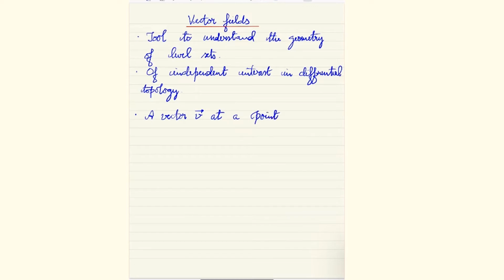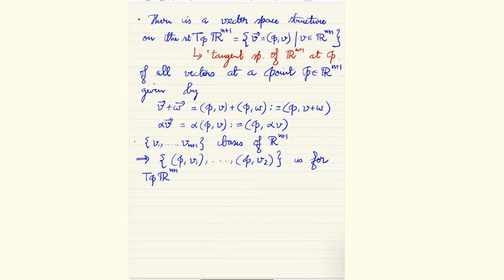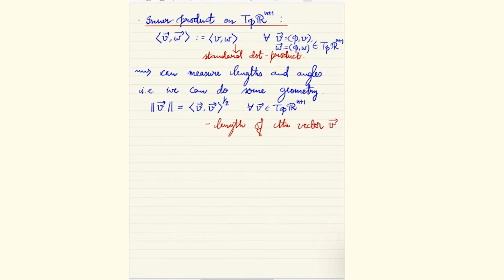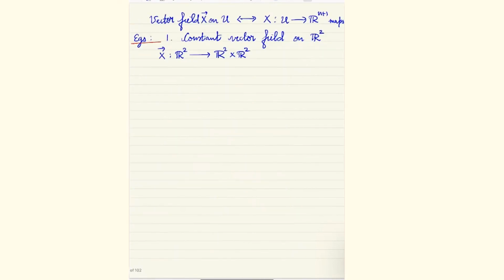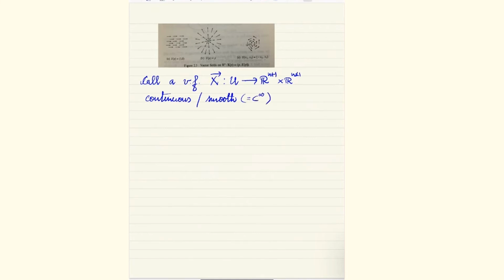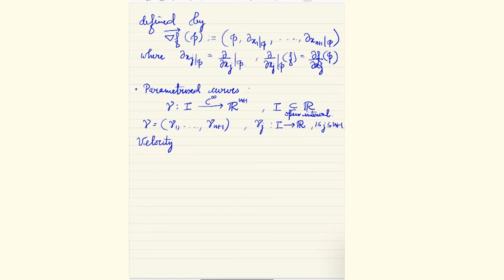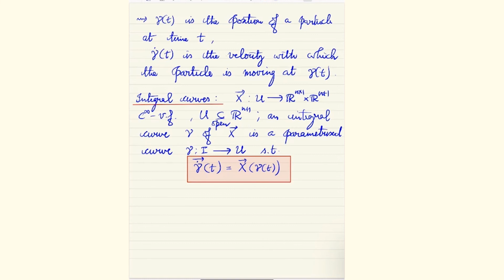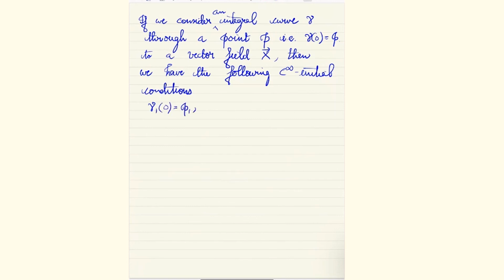Differential Geometry -Lecture 1- Aprameyan P , IIT Madras